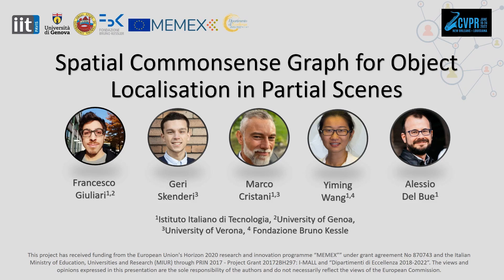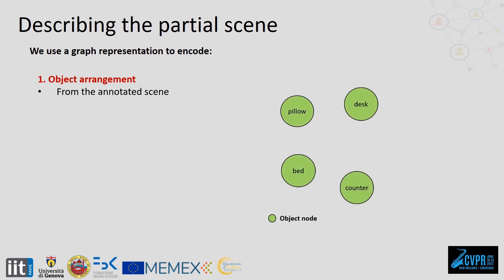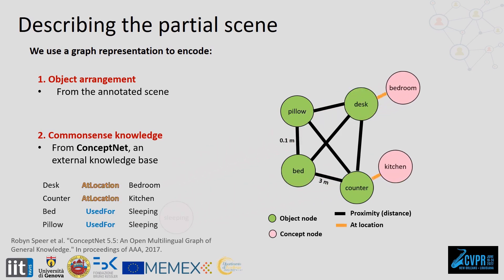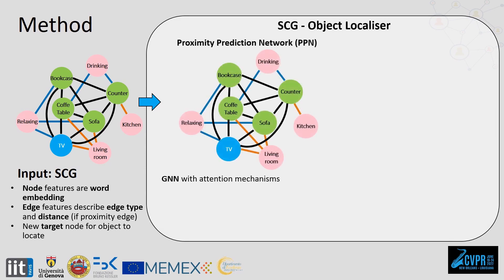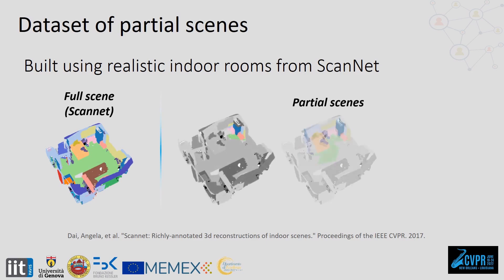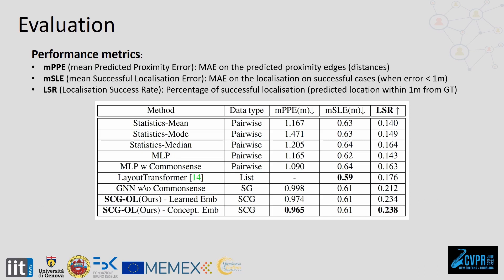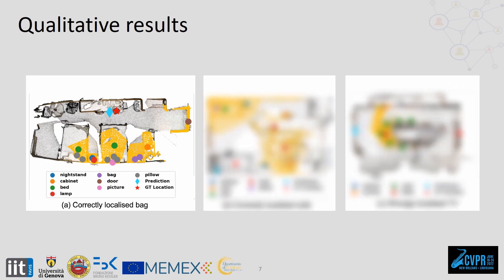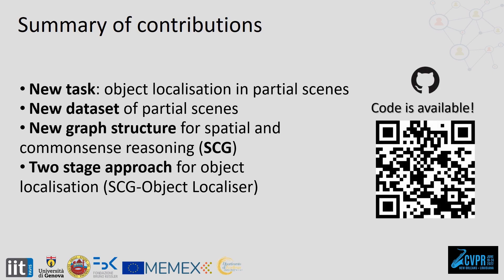[CVPR 2022] Spatial Commonsense Graph forObject Localisation in Partial Scenes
We solve object localisation in partial scenes, a new problem of estimating the unknown position of an object (e.g. where is the bag?) given a partial 3D scan of a scene. The proposed solution is based on a novel scene graph model, the Spatial Commonsense Graph (SCG), where objects are the nodes and edges define pairwise distances between them, enriched by concept nodes and relationships from a commonsense knowledge base. This allows SCG to better generalise its spatial inference to unknown 3D scenes. The SCG is used to estimate the unknown position of the target object in two steps: first, we feed the SCG into a novel Proximity Prediction Network, a graph neural network that uses attention to perform distance prediction between the node representing the target object and the nodes representing the observed objects in the SCG; second, we propose a Localisation Module based on circular intersection to estimate the object position using all the predicted pairwise distances in order to be independent of any reference system. We create a new dataset of partially reconstructed scenes to benchmark our method and baselines for object localisation in partial scenes, where our proposed method achieves the best localisation performance.